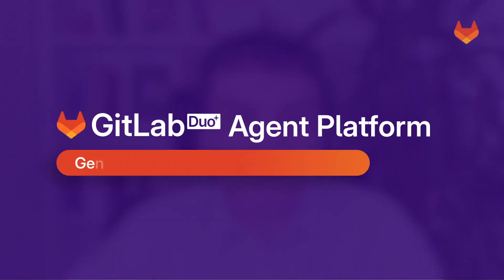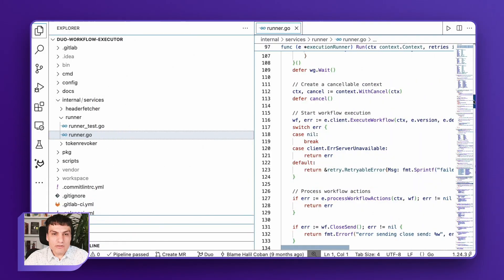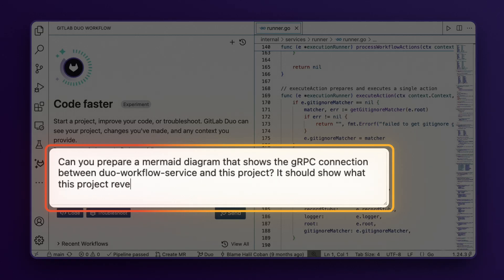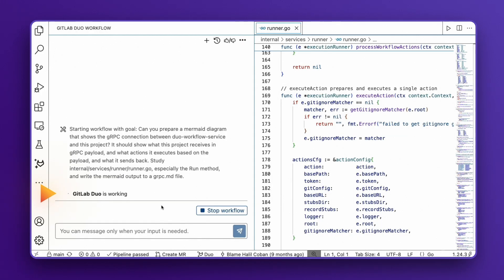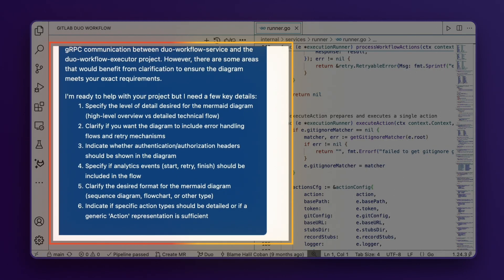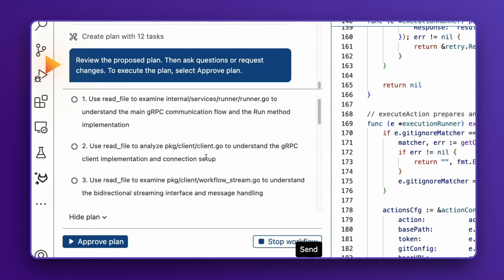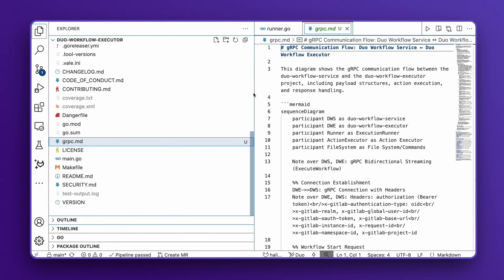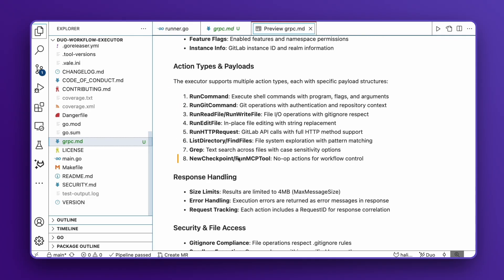How to Automate GoLang Documentation with GitLab Duo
Tired of spending hours documenting your code? In this video, we demonstrate how to use the GitLab Duo Agent Platform to automatically generate comprehensive documentation for a GoLang project, including a detailed Mermaid diagram of a gRPC communication flow.

Watch as a Senior Backend Engineer at GitLab walks you through the process, from providing a simple prompt to receiving a complete and accurate set of documentation. This powerful tool helps you and your team move faster, freeing you up to focus on what you do best: building great software.

Chapters:
00:00 - Introduction to GitLab Duo Agent Platform
00:20 - Demo Setup
01:13 - GitLab Duo Agent Platform in Action
02:08 - Execution and Results
02:49 - Conclusion